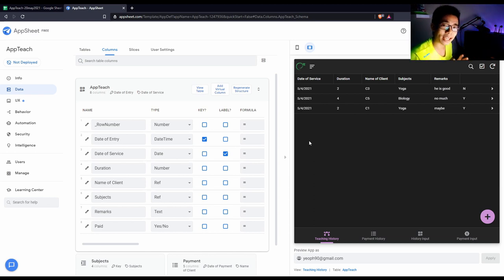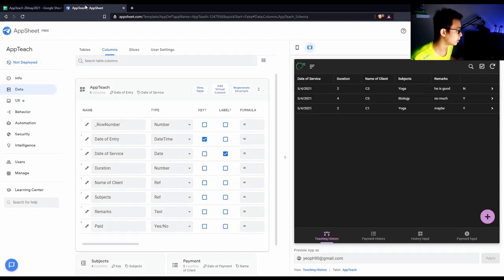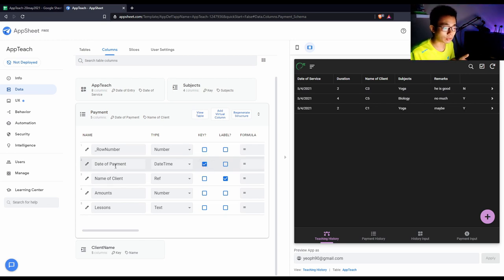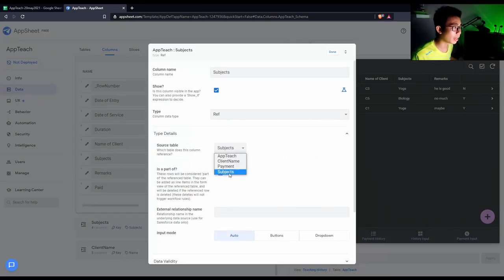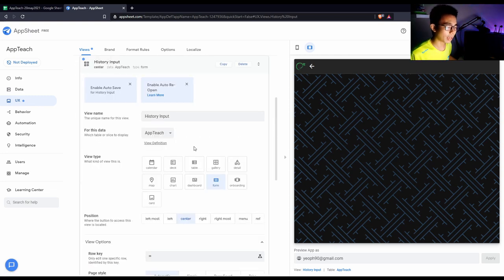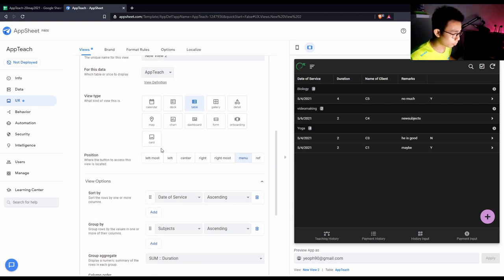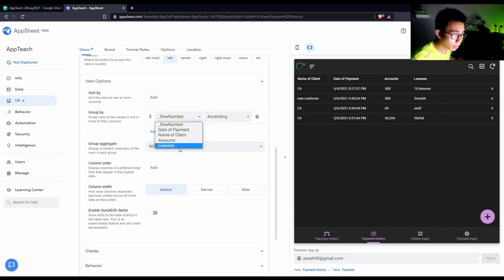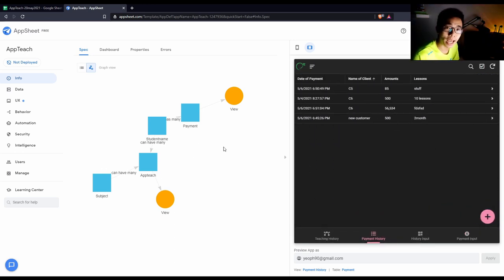Build an App to Track Your part time job | AppSheet Tutorial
Appsheet have been famous for its ease of use for people without programming skill and its integration with many spreadsheet softwares. With it built into googlesheet, its really easy to convert any type of spreadsheet application into a modern looking app in less than 10 mins.

With that, I have create something for my friend who is struggling to keep track of her extra class with students. However, I have slightly modify the design to allow for this format to be adapted for anyone wished to use Appsheet to help them keep track of any part time job that is charged by the hours.